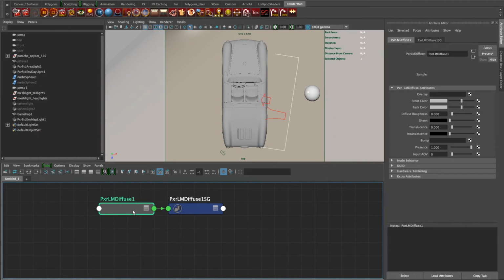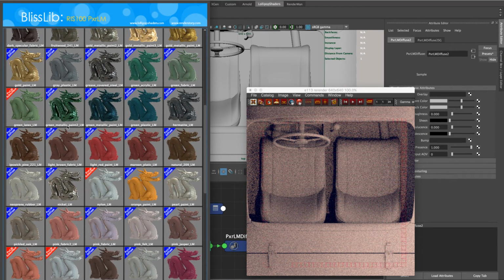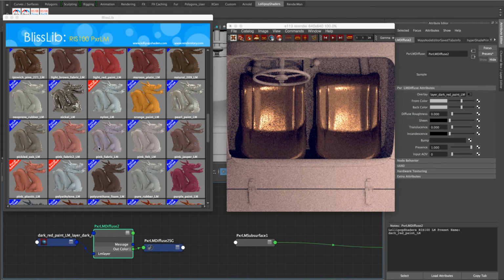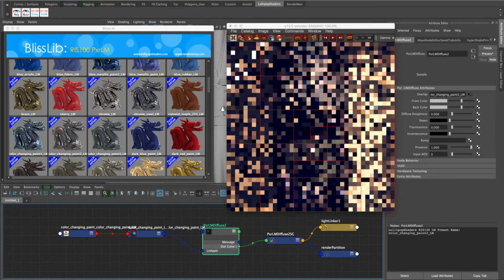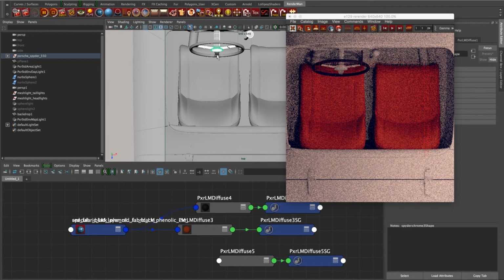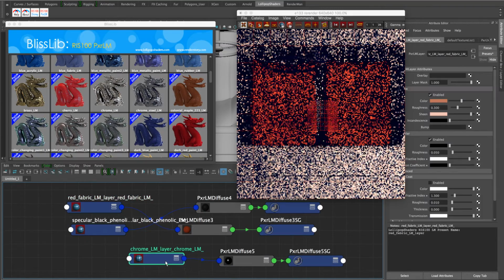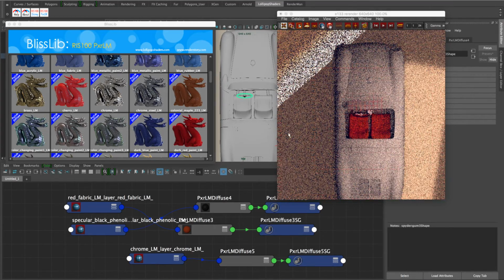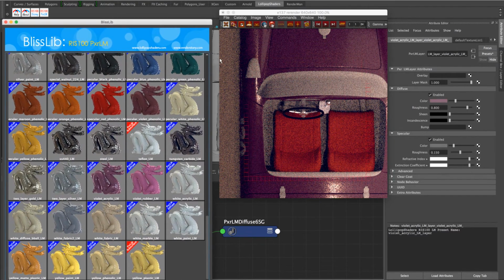RIS100 PxrLM Demo